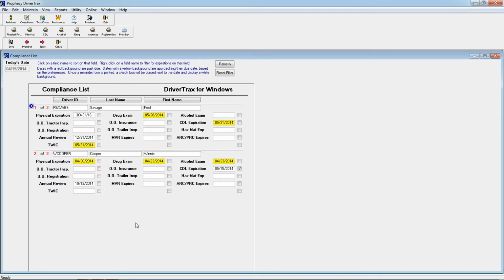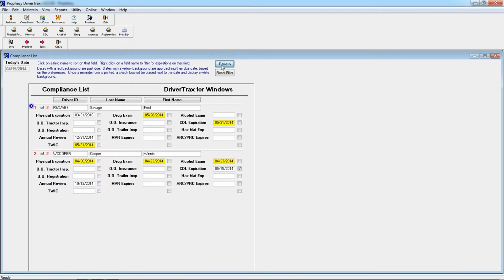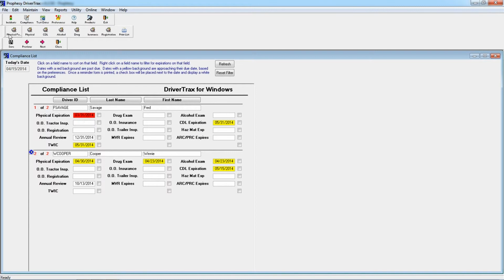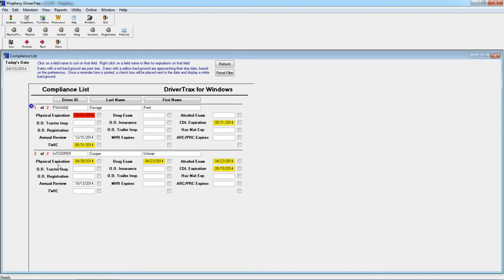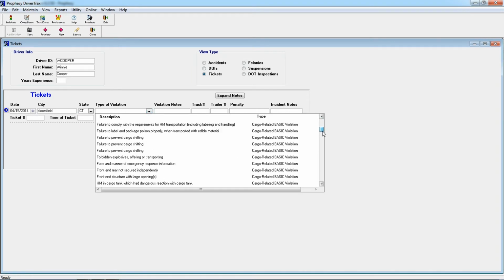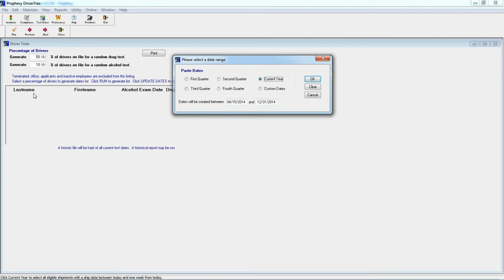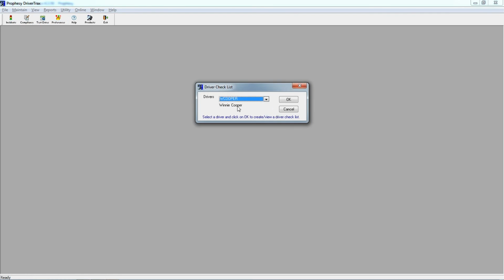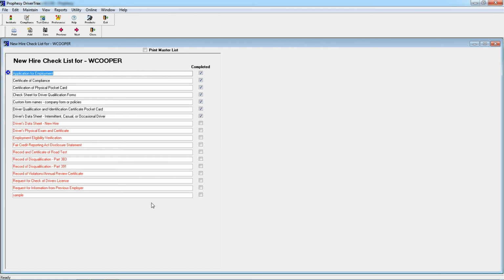Product Overview: Prophesy DriverTrax